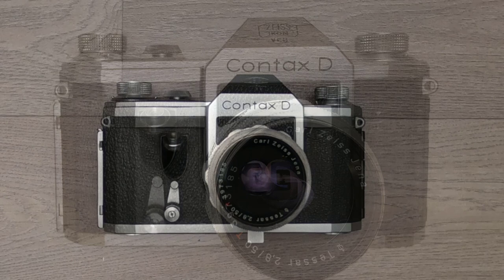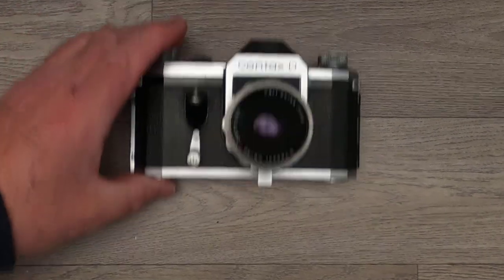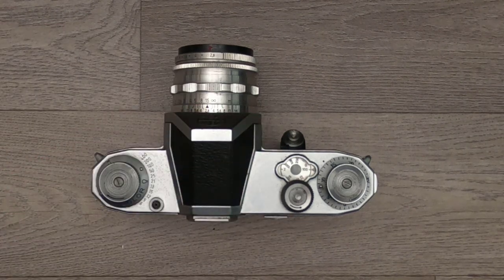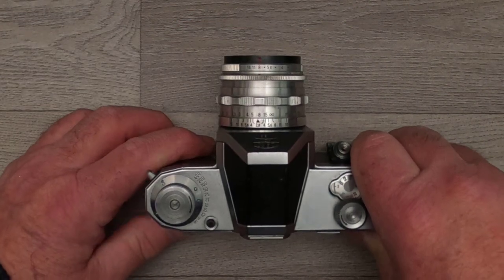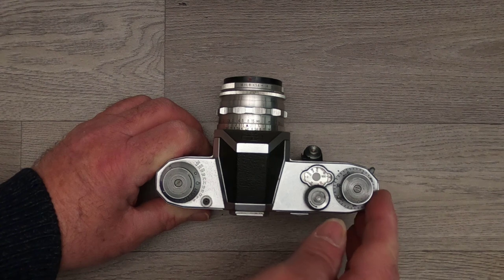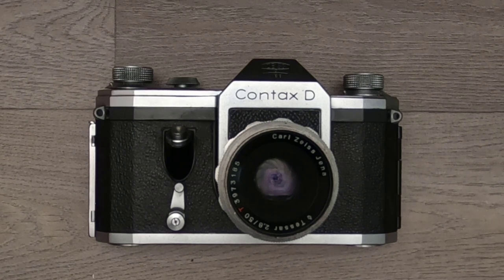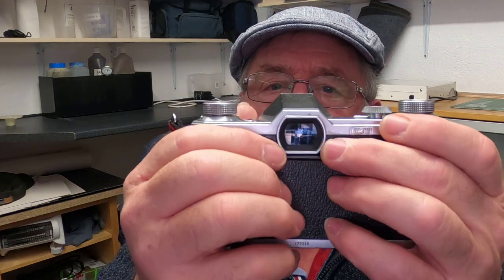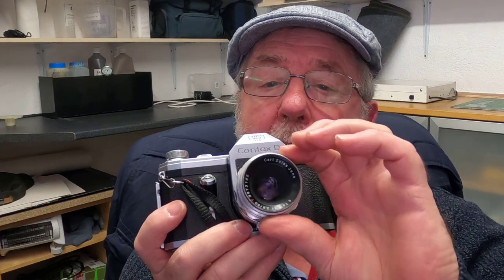Contax D, a classic camera from the past review and image samples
The Contax D a camera made by Zeiss Icon VEB Dresden, full review on its features plus a selection of images taken with this camera for you to view, a beautiful SLR camera, would I recommend it, watch the video and see.